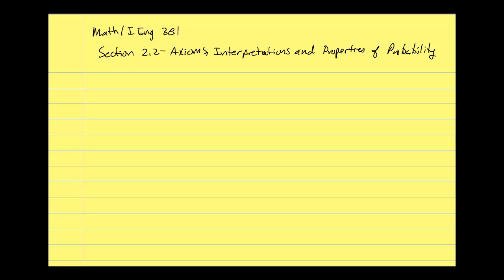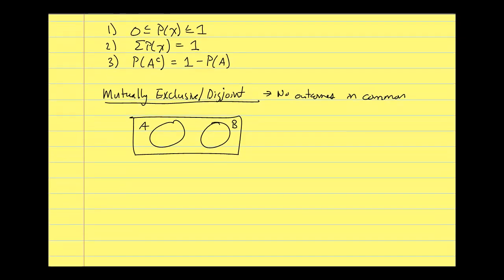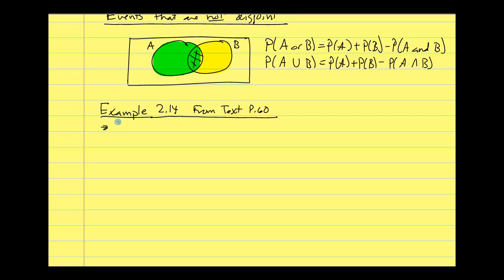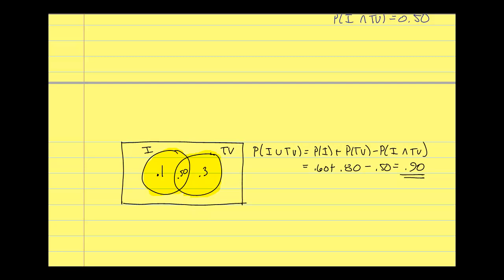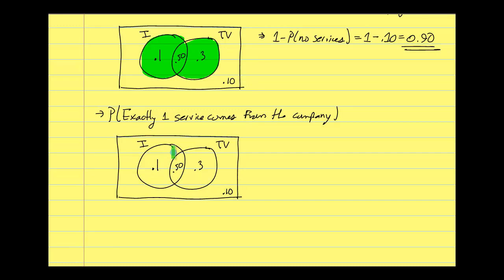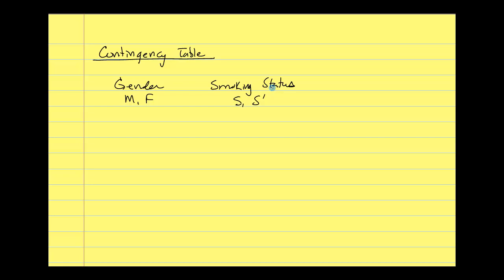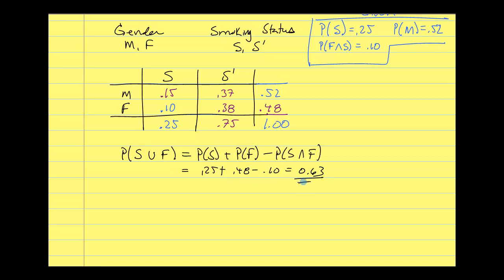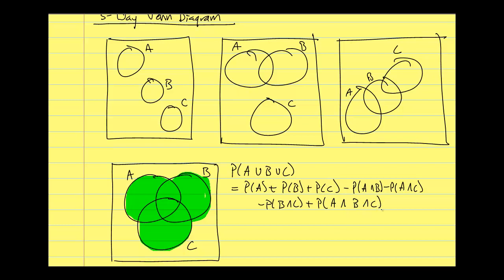381Devore 22 probabilityproperties